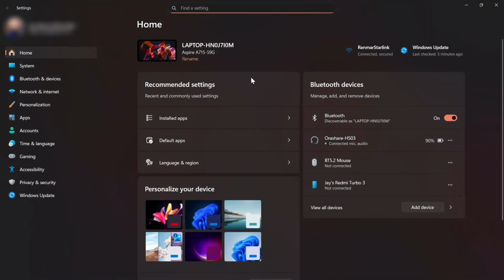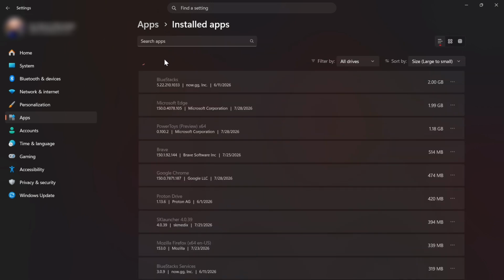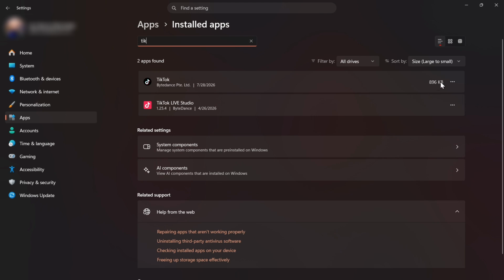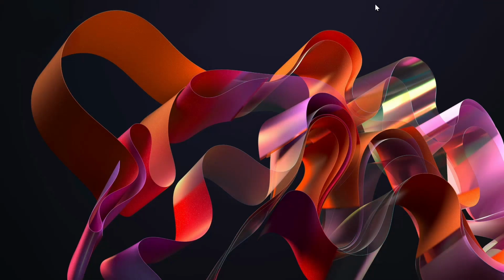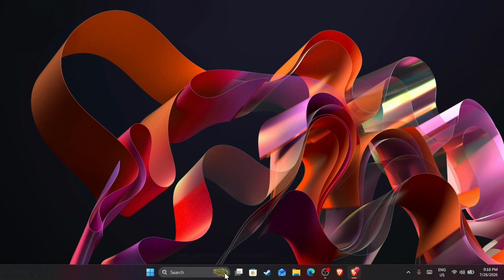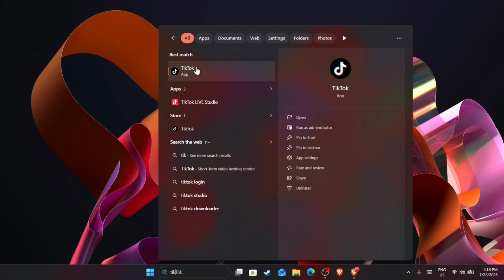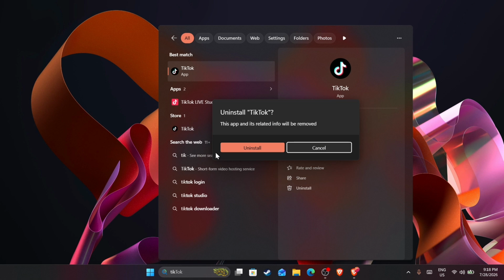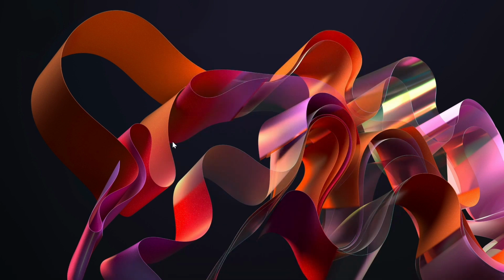How To Completely Delete App From The Microsoft Store [2026 Guide]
How To Completely Delete App From The Microsoft Store